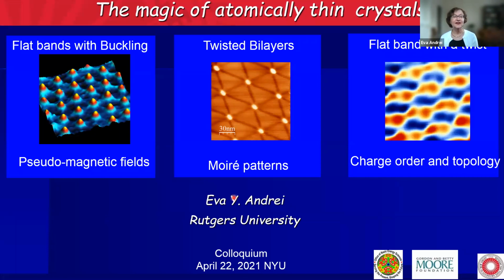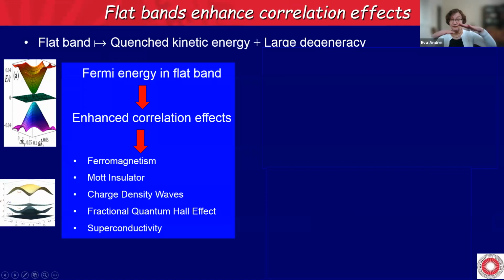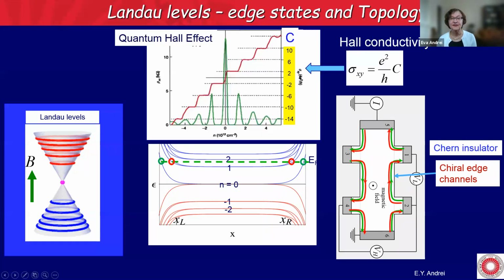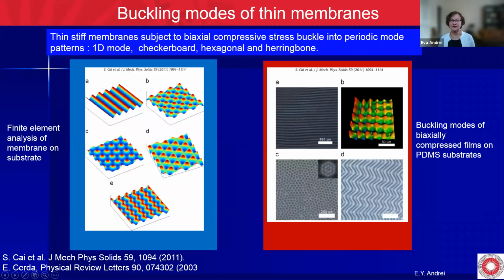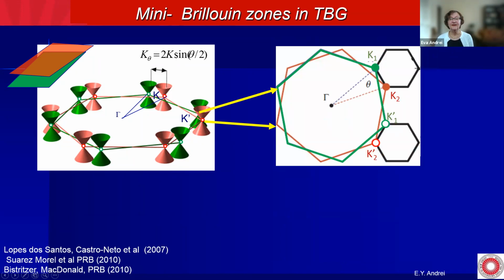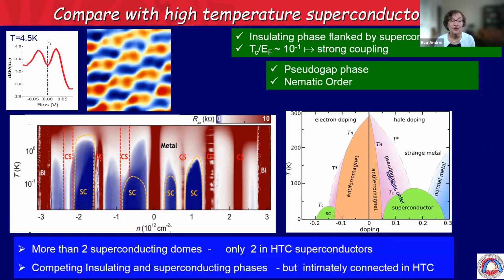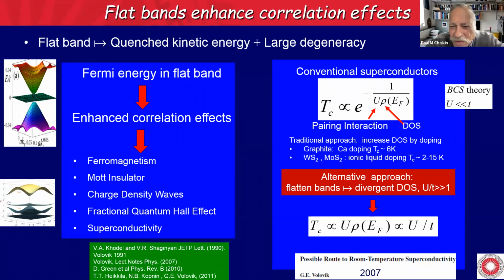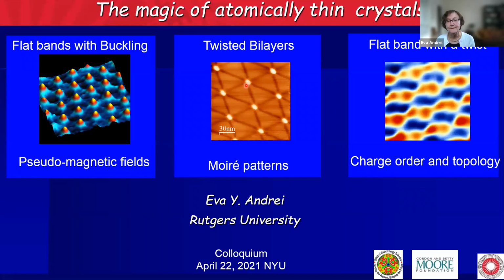Colloquium Apr 22, 2021 - The Magic of Atomically Thin Crystals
Eva Andrei
Rutgers

The Magic of Atomically Thin Crystals

Once in a while, a discovery comes along that opens up uncharted paths of inquiry. The discovery of atomically thin crystals, starting with graphene and followed up with dozens in the van der Waals family of compounds, has changed the way we think about materials. This new class of designer materials is making it possible to tune and control electronic properties without changing chemical composition, through alternative means such as superposing different layers, misaligning them, inducing strain, etc. In this talk I will describe highlights from this rapidly evolving field, from its serendipitous inception, to the discovery of correlated electron phases in buckled and twisted layers.

1. G. Li et al Observation of Van Hove singularities in twisted graphene layers, Nature Physics 6, 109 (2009)
2. J. Mao et al, Evidence of Flat Bands and Correlated States in Buckled Graphene Superlattices, Nature 584, 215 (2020)
3. S.Wu, Z. Zhang, K. Watanabe, T. Taniguchi, E.Y. Andrei, Chern Insulators and Topological Flat-bands in Magic-angle Twisted Bilayer Graphene , Nature Materials 20, 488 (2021)